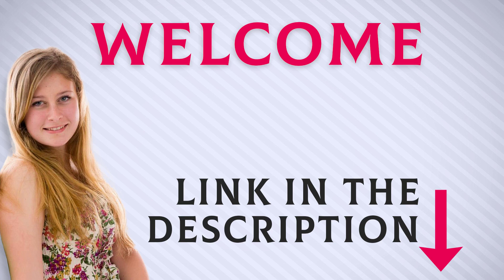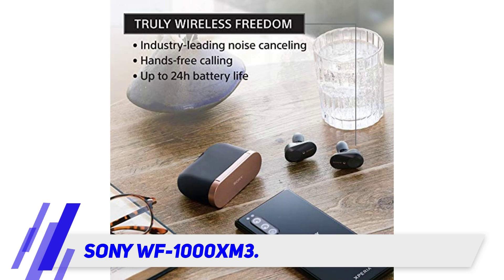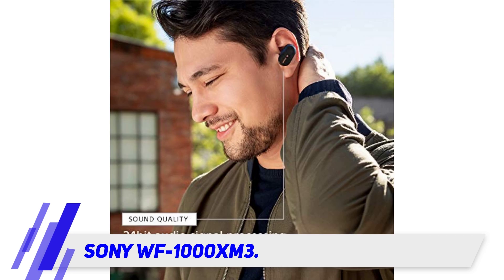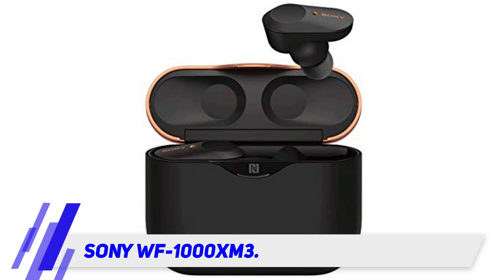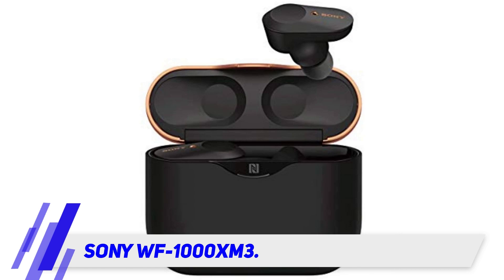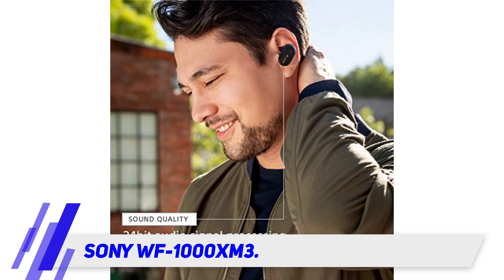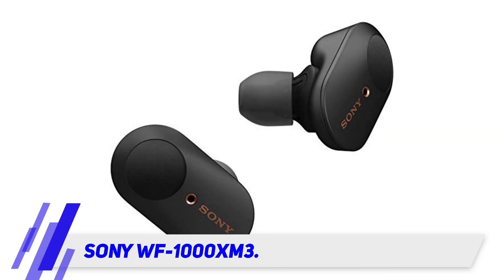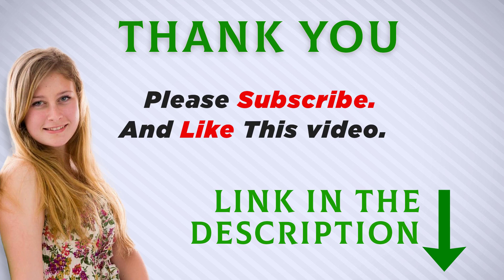The Best True Wireless Earbuds - Sony WF-1000XM3 Review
Sony WF-1000XM3 - Is One Of The Best True Wireless Earbuds Of 2021!